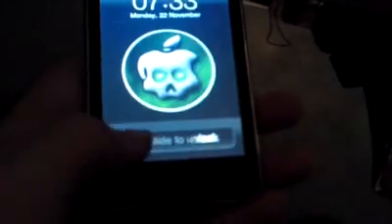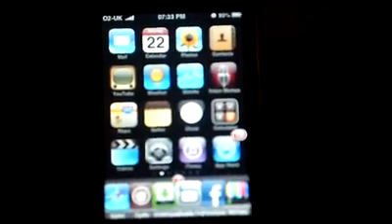Ipod Touch Jailbreak Features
To Jailbreak on IOS 4 Plug your device into your PC and Turn it off then hold the home button for 5 sconds then whilst holding the home button hold the sleep/wake button  for 10 seconds Then let go of the sleep/wake button and keep holding the home button and the 'connect to itunes' thing should appear.then open up limerain and press jailbreak. For 3.1.3 simply plug into your pc, open spirit and press jailbreak.I will not be held responsible if your device messes up.